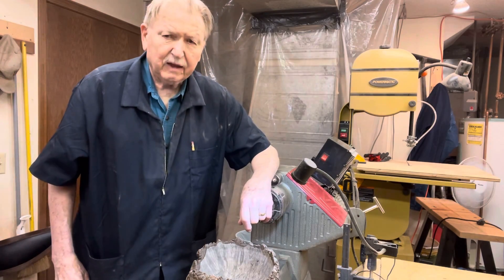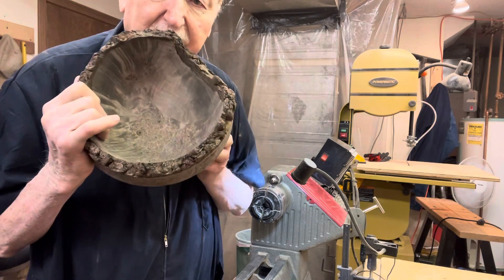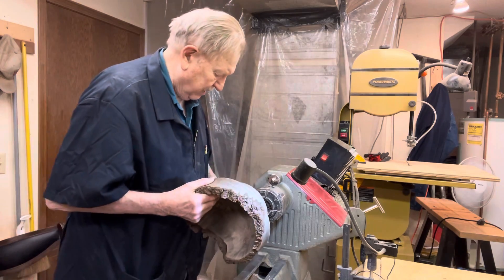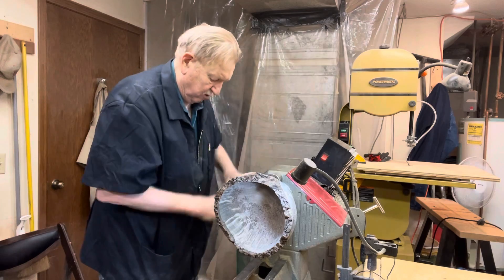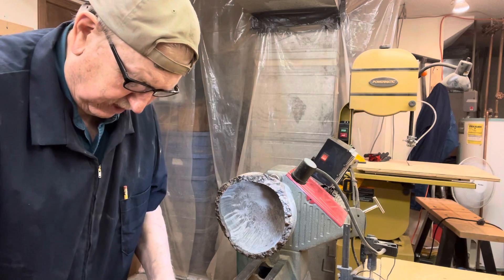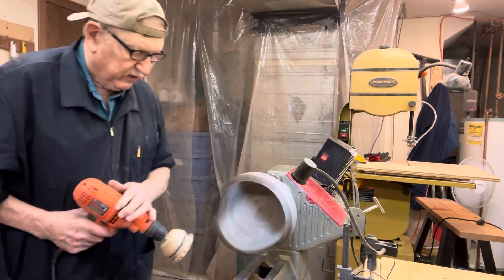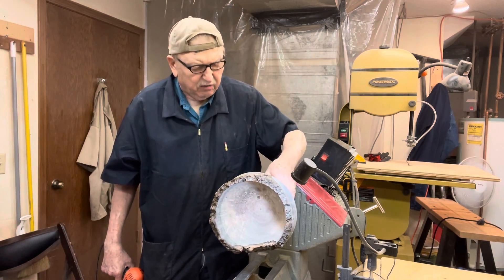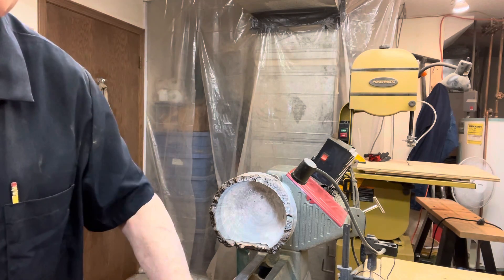July 18, 2021